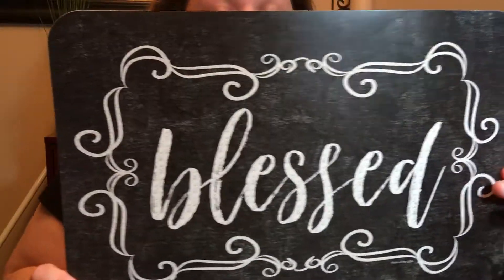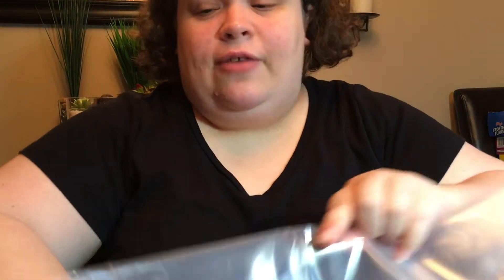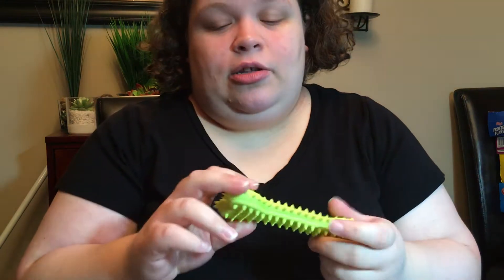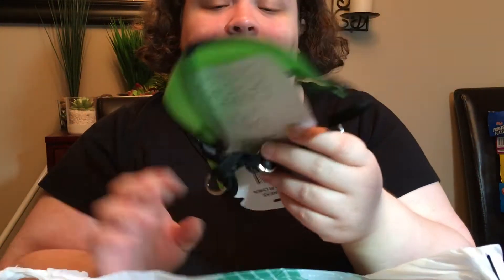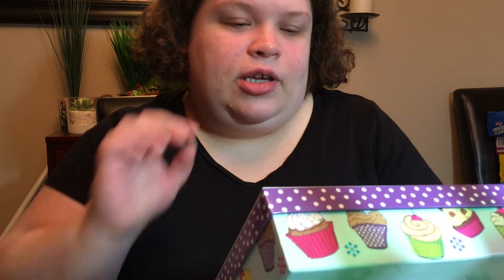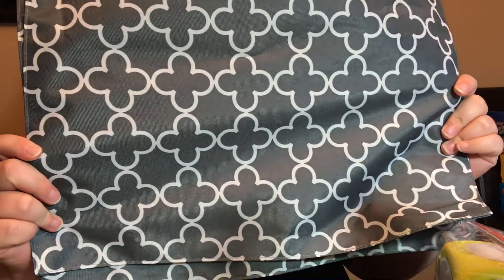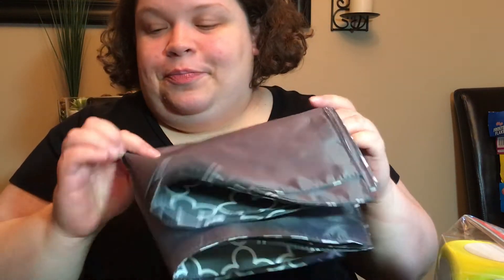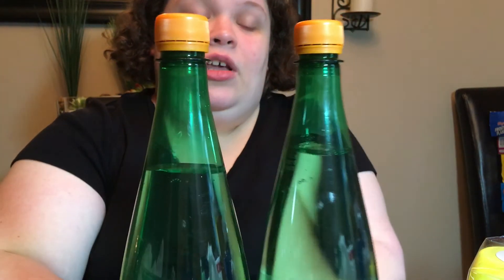DOLLAR TREE HAUL | A GIRL BEING FRUGAL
Love leggings?